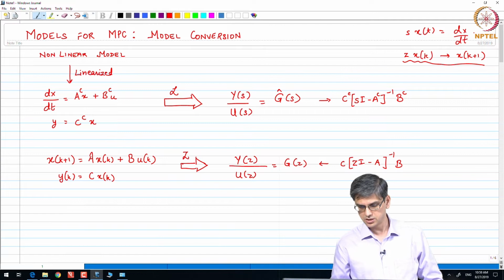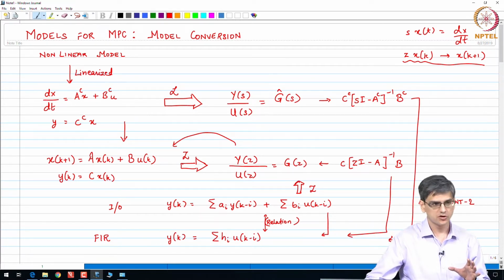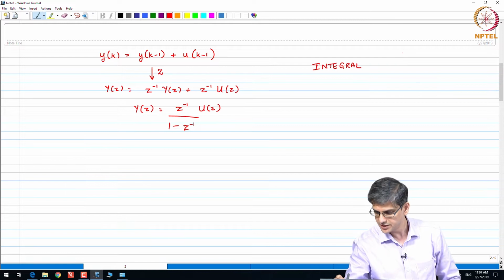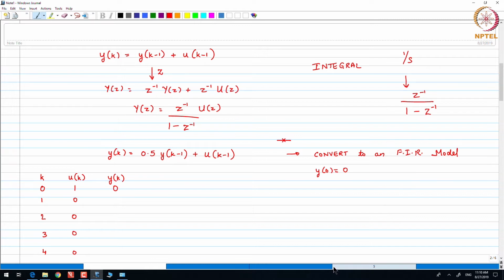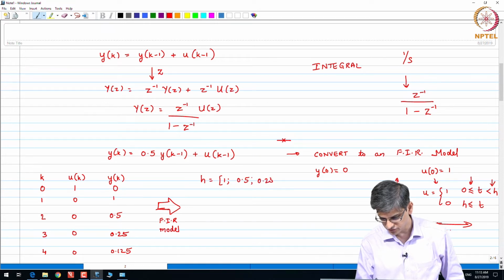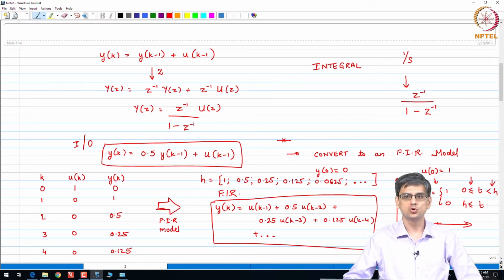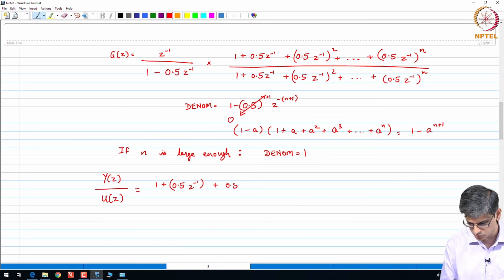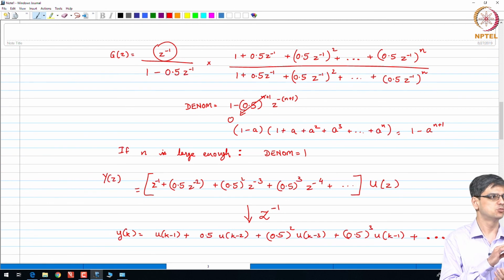Model Conversion - 2